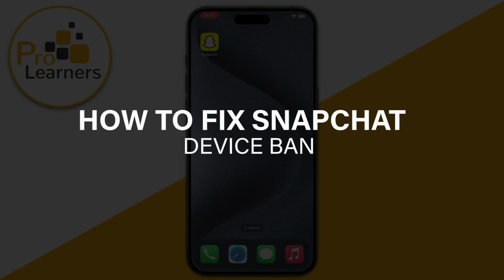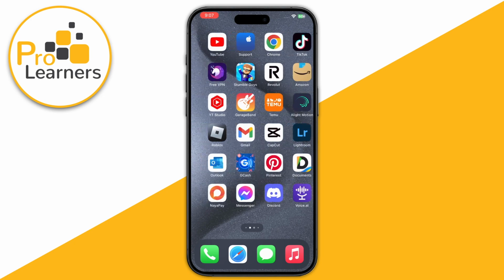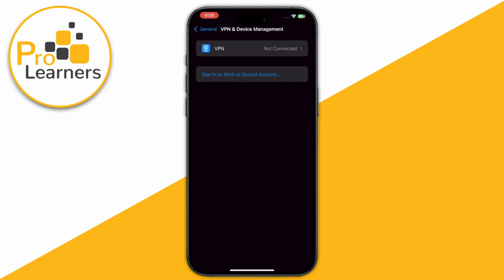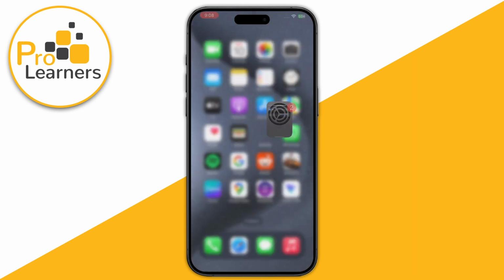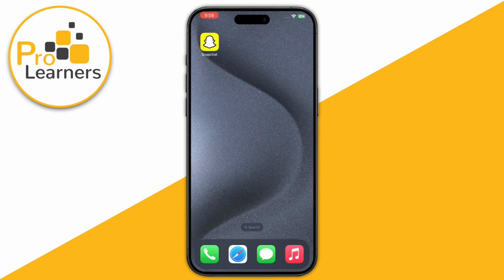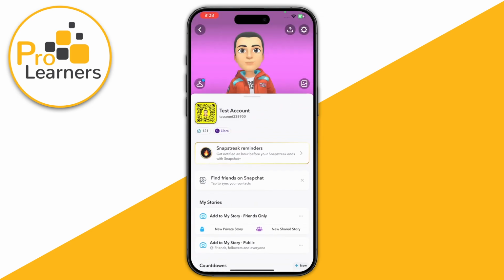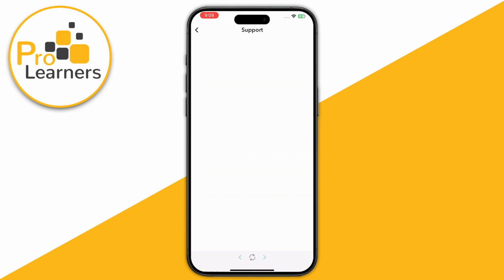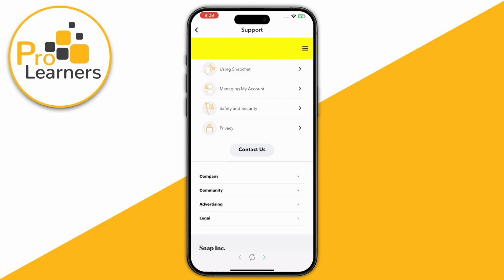How To Fix Snapchat Device Ban - Fix Device BAN on Android/iPhone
If you are looking for a video about How to snapchat device ban bypass, here it is! In this video I will show you how to use snapchat after device ban. Be sure to watch the video to the very end.
You'll Learn how to fix device ban problem on snapchat.